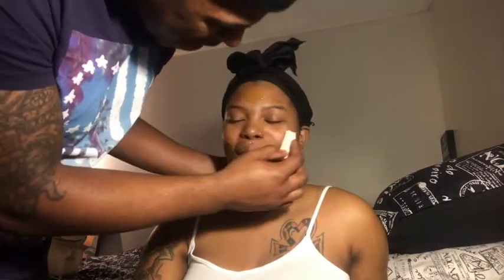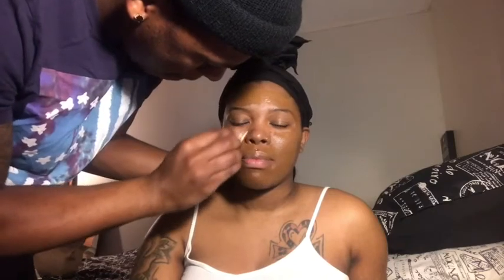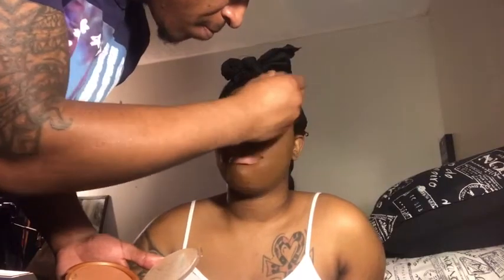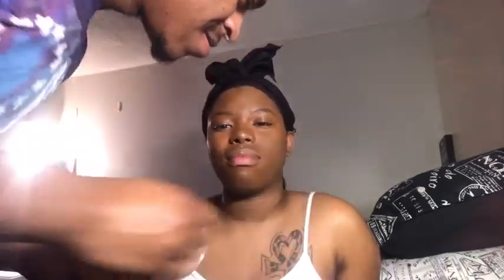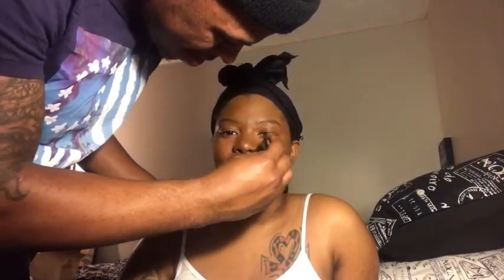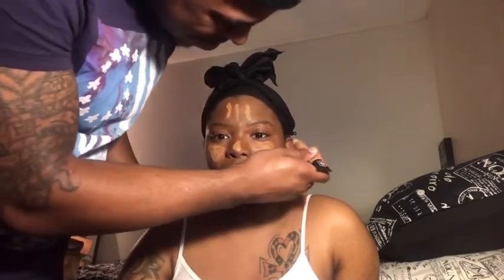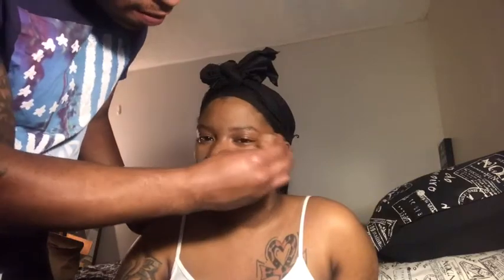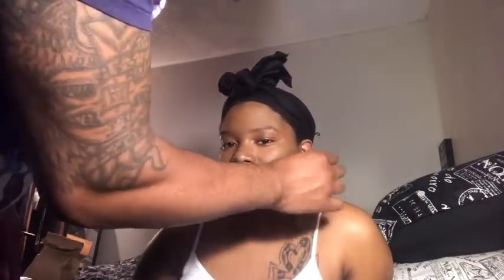Boyfriend Does Girlfriend Make-Up Challenged (GONE COMPLETELY WRONG)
Onlyonequanii_
Yayo_sevens

Quanii_
Flysocietybrahh_

ForeverQue.Jay
Onlyonequanii
Urbanstonerking

Periscope: Onlyonequanii_ (We're Live EVERY WEEK)